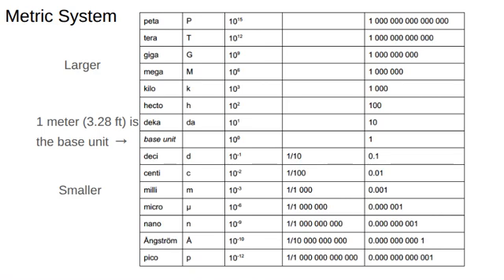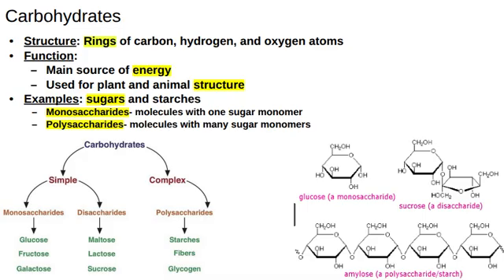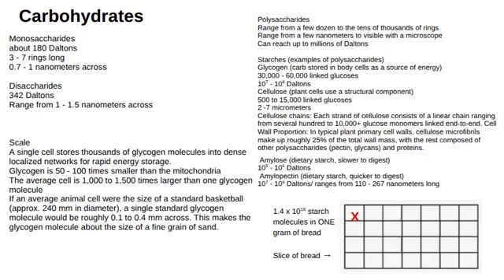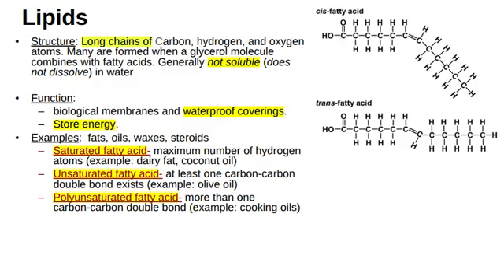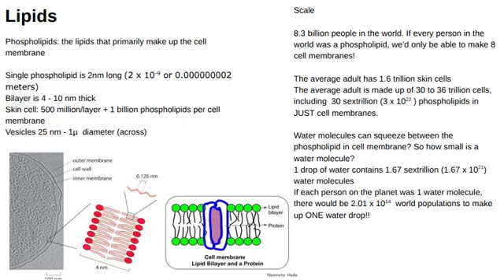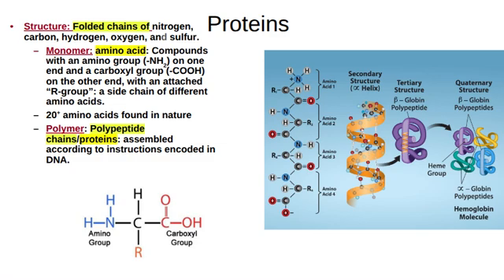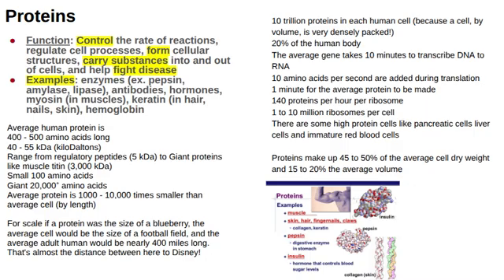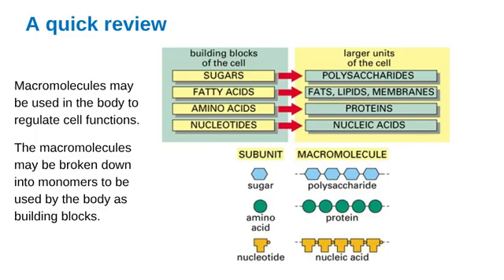Macromolecules and a Perspective on Size Video Lecture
Introduction to the structure and function of macromolecules, including examples of scale.
Appropriate for high school level biology course.